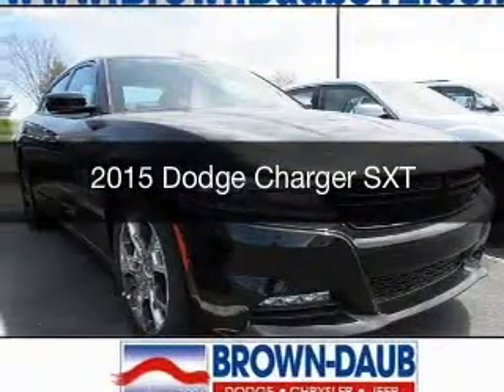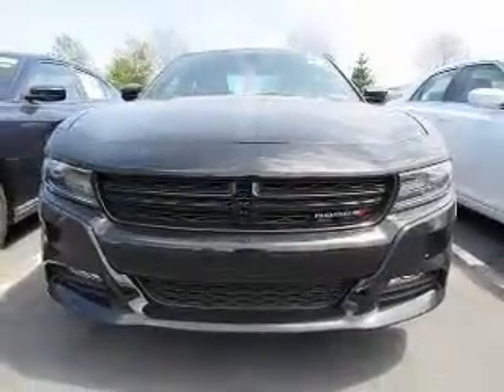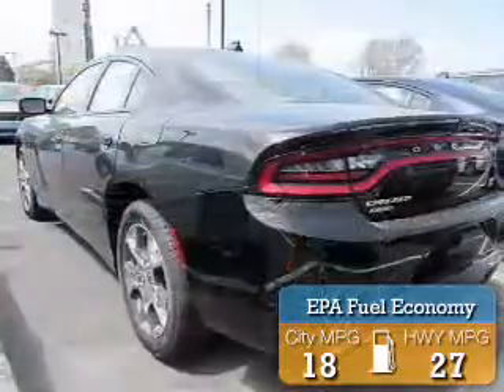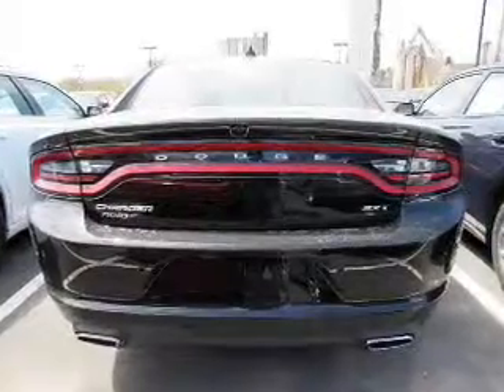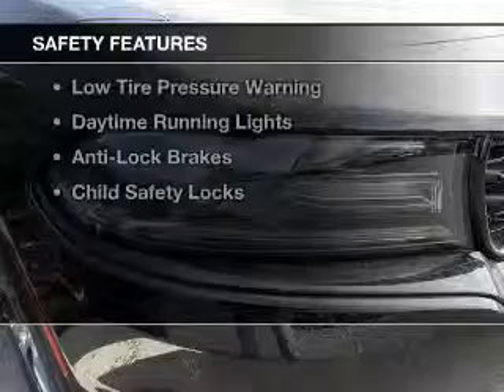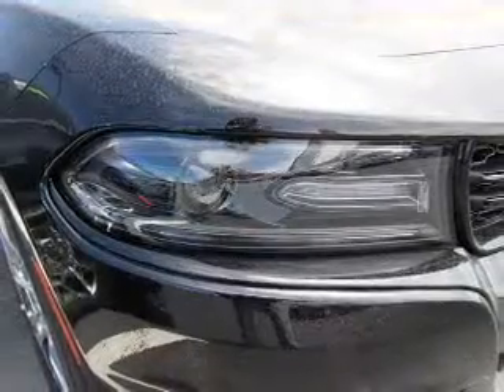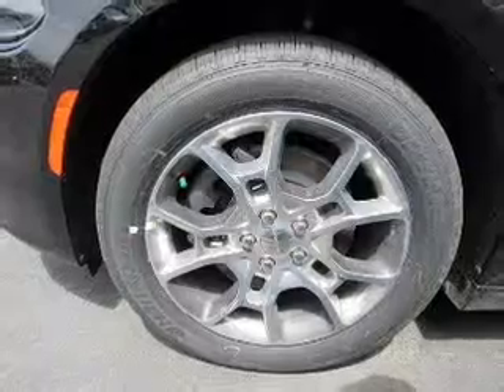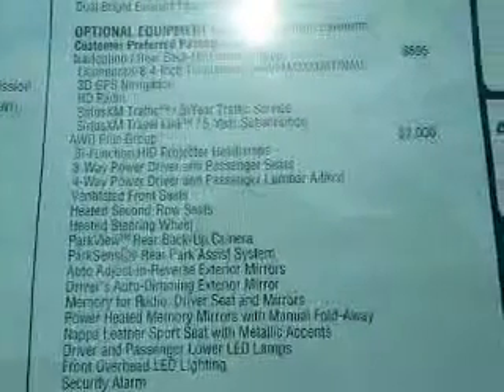2015 Dodge Charger - Bath PA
Year: 2015
Make: Dodge
Model: Charger
Trim: SXT
Engine: 3.6 L, 6 cylinder
Transmission:
Color: Black
Mileage: 5
Address:
7720 Beth-Bath Pike